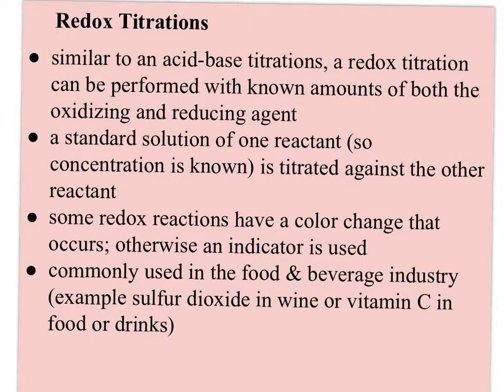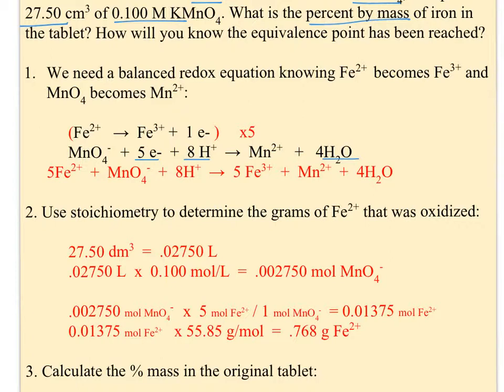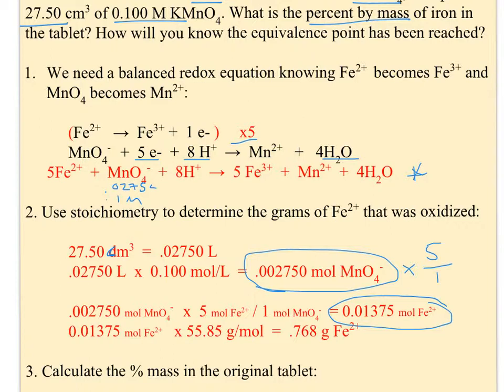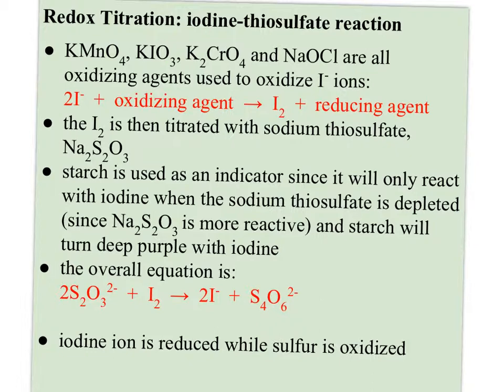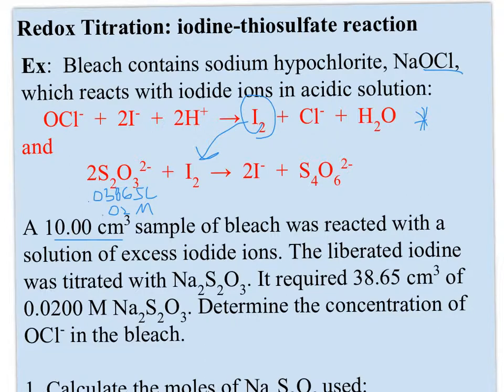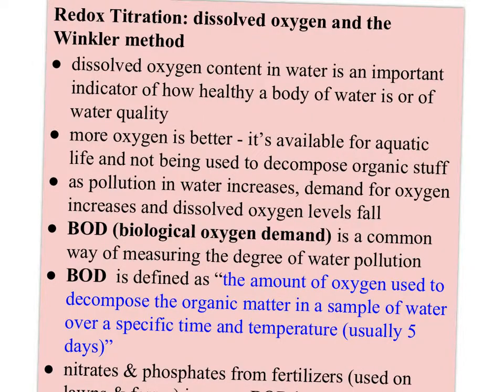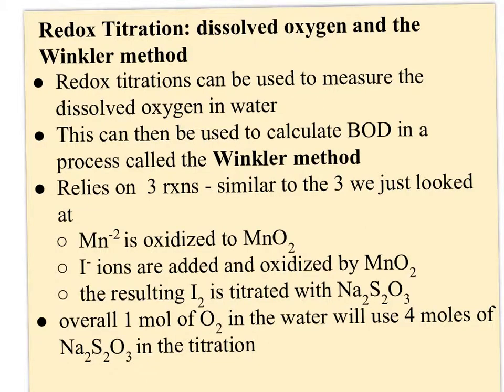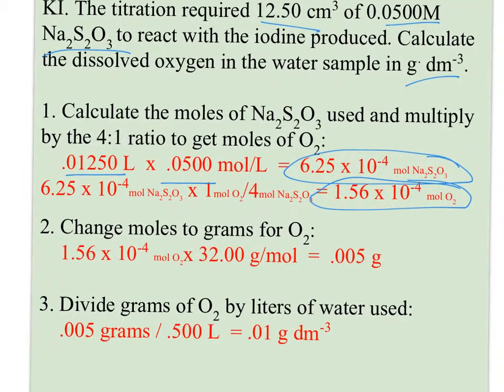IB 9.1E redox titrations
Discusses how redox processes can be used to titrate a known concentration of one reactant to determine the concentration of the other reactant. Show examples of how to calculate the unknown using iron ion with permanganate; iodine with thiosulfate and the Winkler method to determine dissolved oxygen.